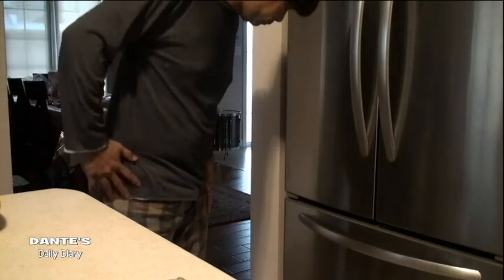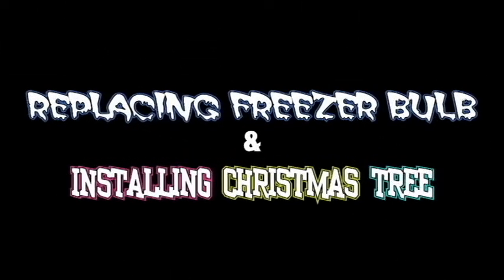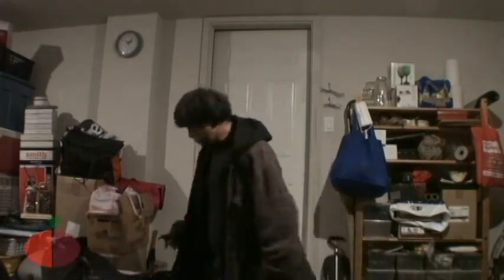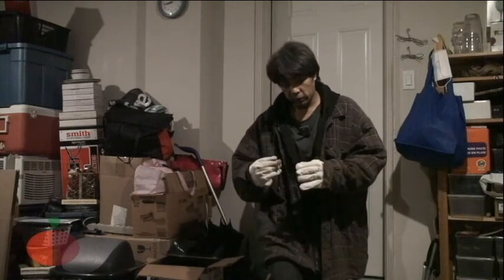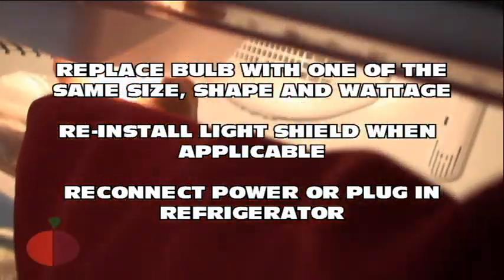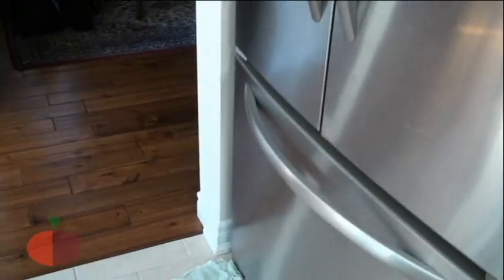BEST TIP ON REPLACING KITCHENAID FREEZER BULB 2020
How to safely replace freezer bulb and setting up out Bonzai Christmas Tree for the coming Holiday Season. Stay Safe Everyone.

Salamat sa panonood! Gustuhin, paki bahagi at makidikit na rin.
Paano magpalit ng bombilya ng yelohan at paglalagay ng maliit na punong pamasko para sa darating na kapaskuhan. Ingat palagi mga kaisa.